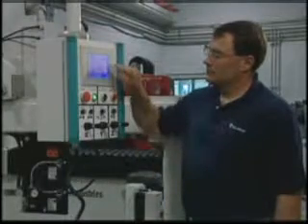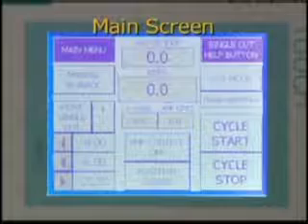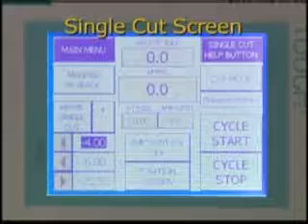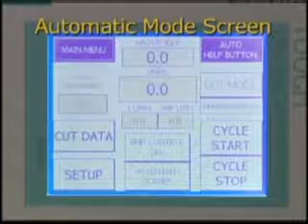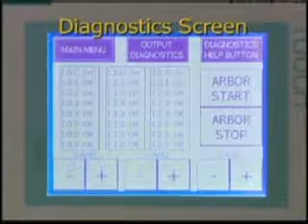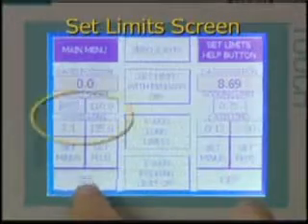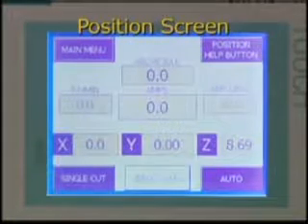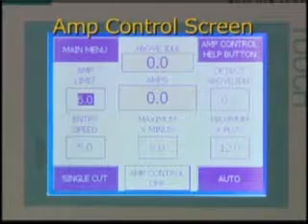Yukon II Control Screens